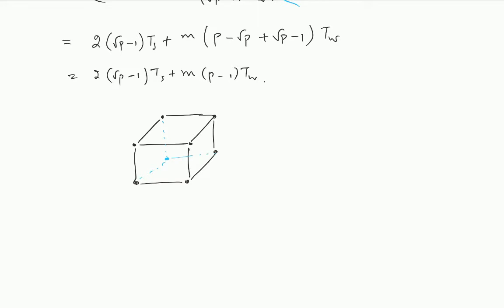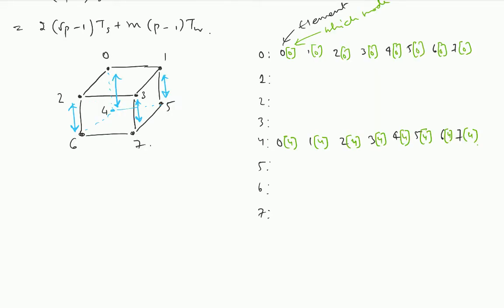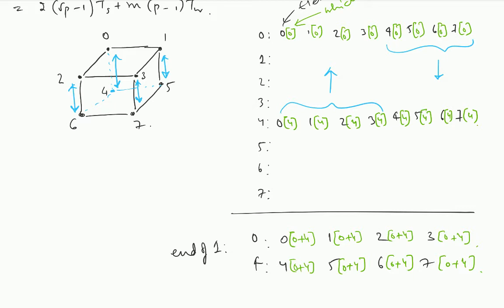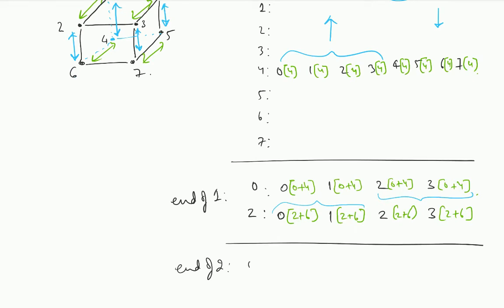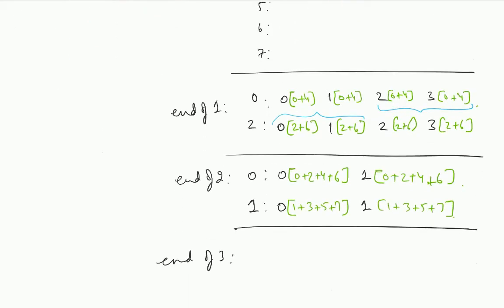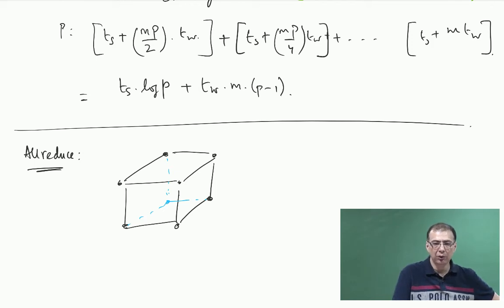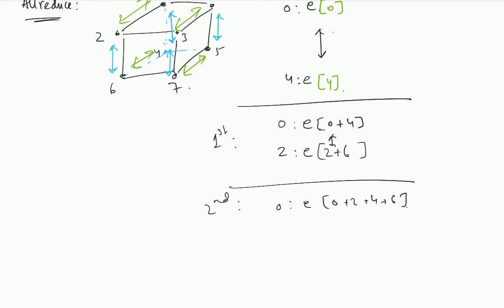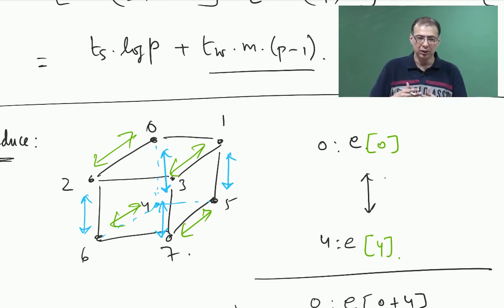Reduce scatter and Allreduce on the Hypercube